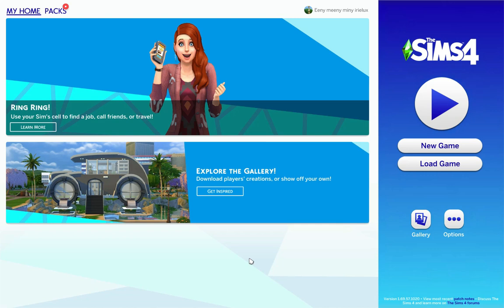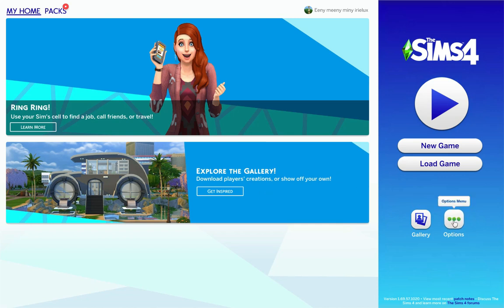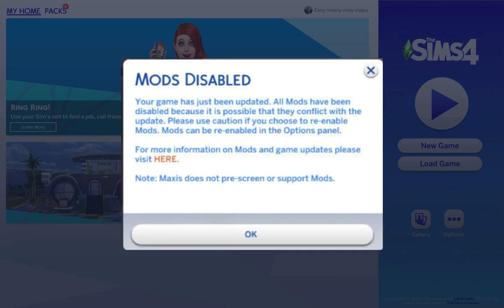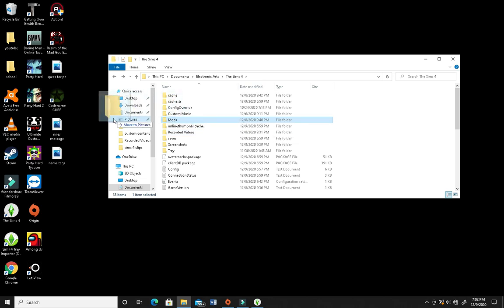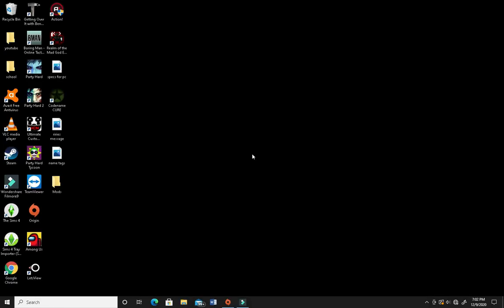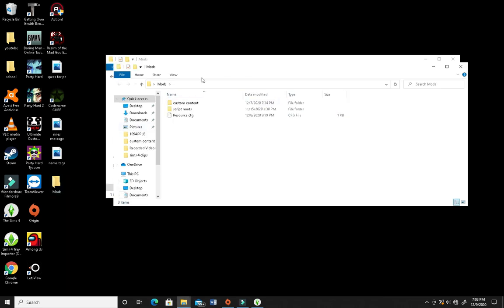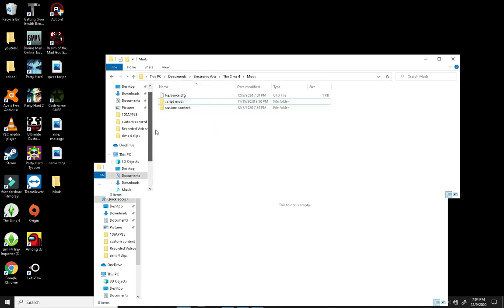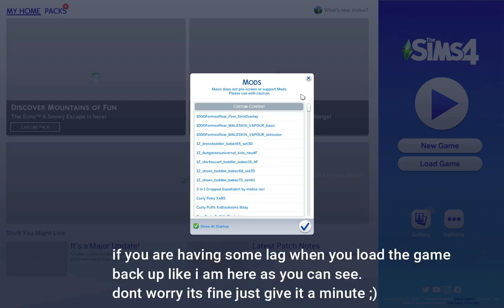How to fix the *mods disabled* glitch in sims 4 because of the December 2020 update!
hope you enjoyed and i hope this helps you :)
I will be back posting on this channel again soon :)

Update: it seems it’s working for some people but not all. I’m not sure why maybe it’s because some people are having a different problem.But if it did work for you glad I could help, and if it’s not working for you I’m sorry I’m just showing what worked for me. If the way that is shown in the video doesn’t work for you look in the comments someone has kindly commented another way that worked for them and I reposted what they said in the comments so try this out if my way is not working for you !